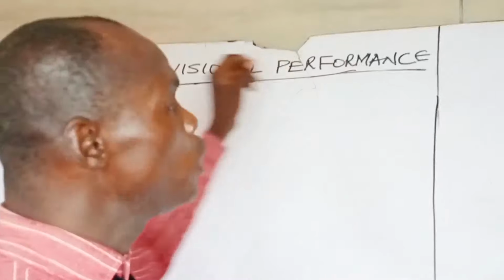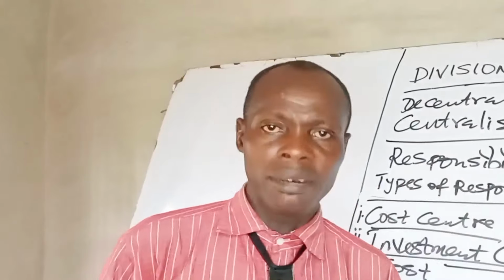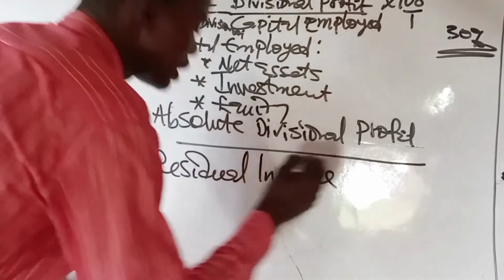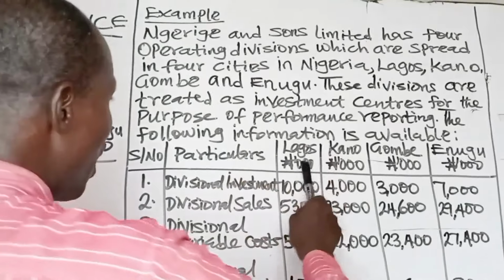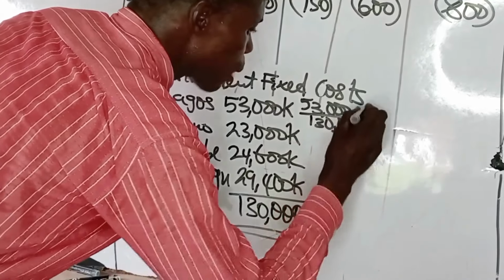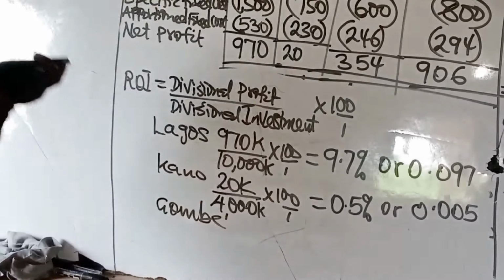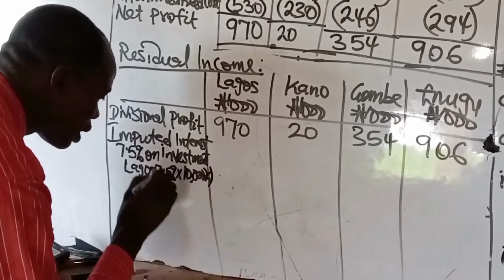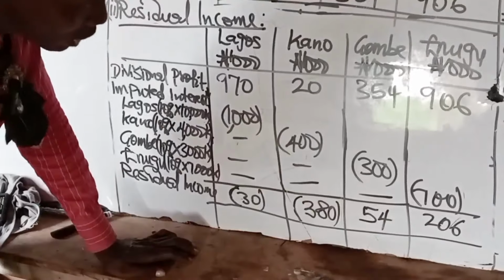Divisional Performance Analysis /Evaluation (Performance Management )- CIMA /ACCA/ ICAN/ ICAEW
This video explains divisional Performance Analysis/ Evaluation. Students preparing for performance management (PM), accounting exams, ICAN, ACCA, ICAEW, ICAG, ZICA, CPA, CFA,CIMA , management accounting, undergraduates and post graduates studies.
Performance Management
Financial Reporting
Management Accounting
Financial Management
Taxation
Public Sector Accounting and Finance
Advanced Taxation
Operations Research
Quantitative Analysis
Financial Accounting
Management Information
Strategic Financial Management